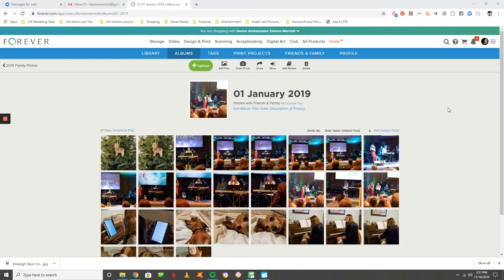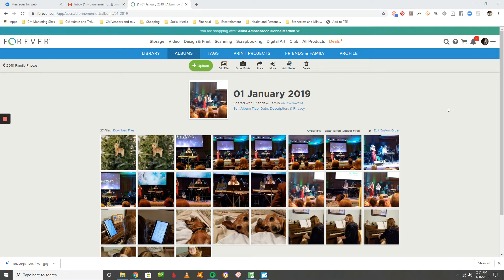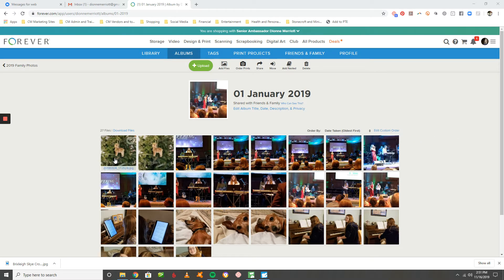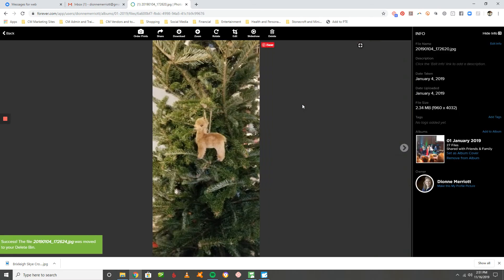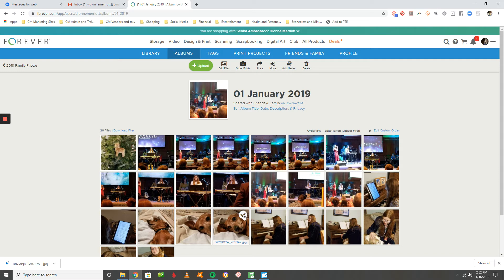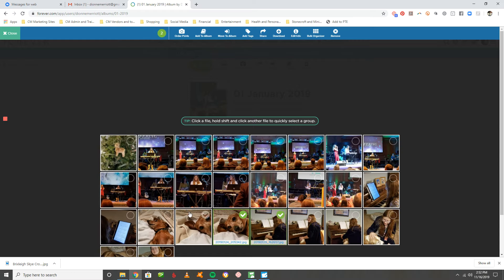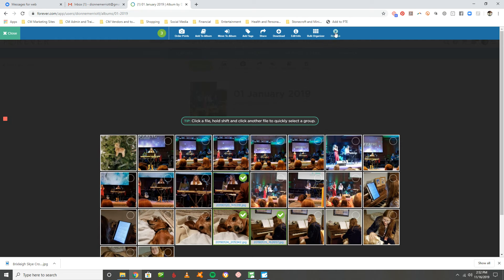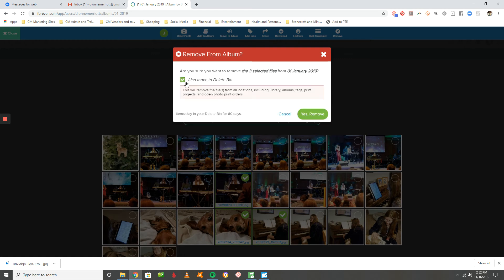How to Delete Photos From Albums in Forever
Learn how you can delete your unwanted photos in your photo albums in Forever.